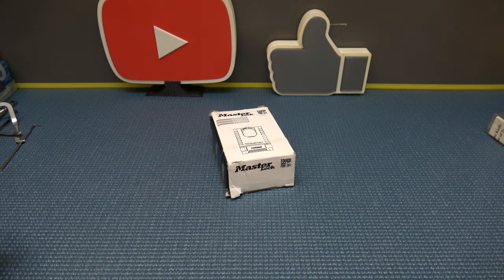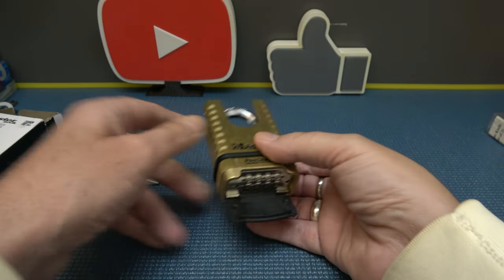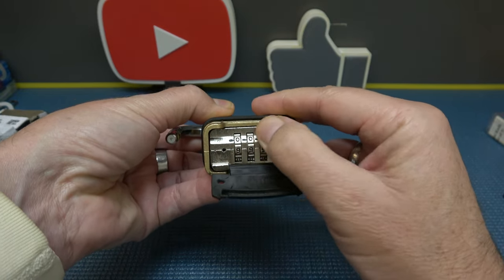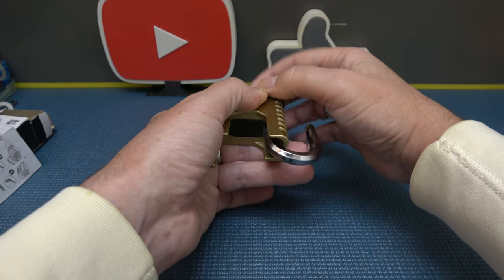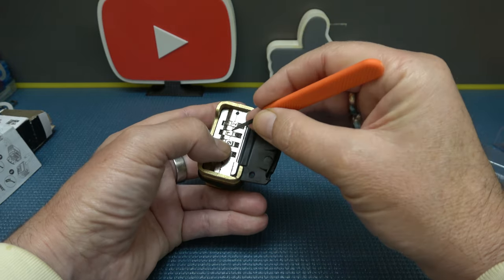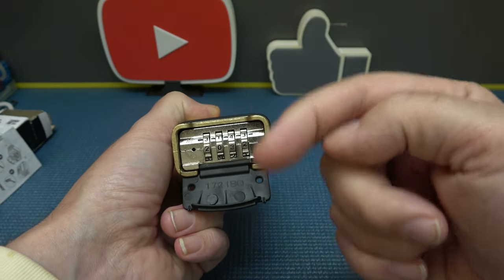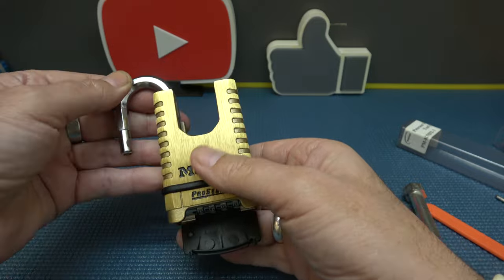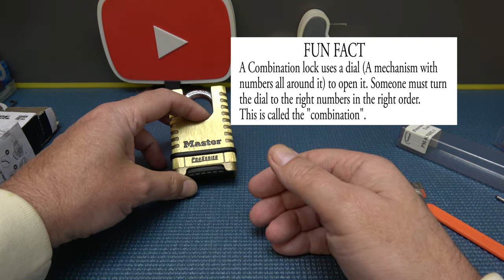#507 How to decode any Master Lock Pro Series 1177 ( Fast and Easy)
I have decoded similar combination locks before but this one takes the trophy for being the easiest. While some others require us to feel for the flat spot, this one has more of a hole or slot making it very easy to detect.
This is an old exploit and I was truly surprised it still works.
Do not touch locks that don't belong to you.